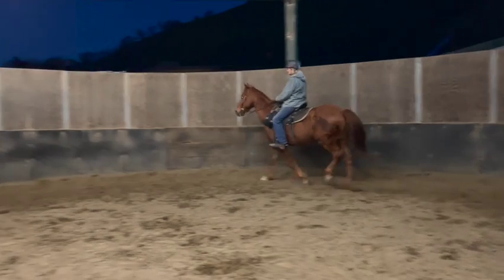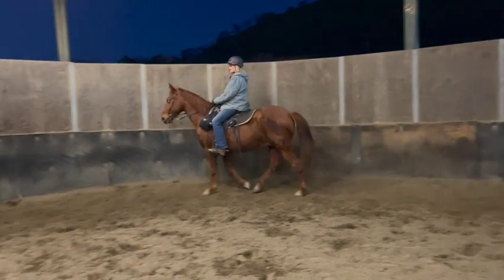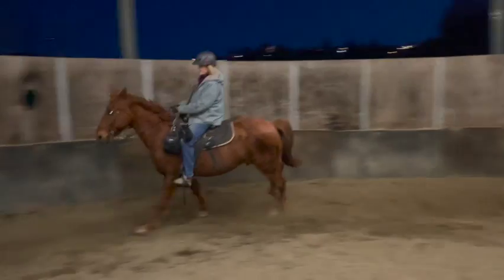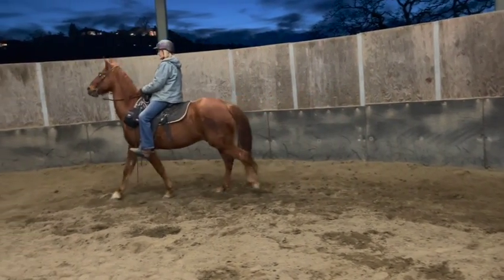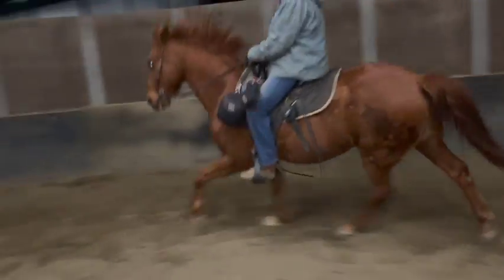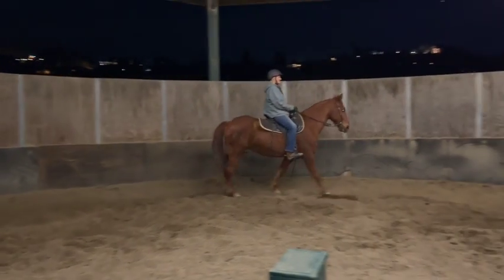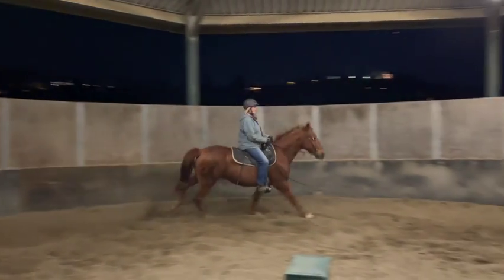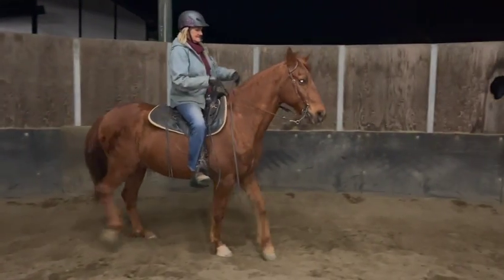Tennessee Walking Horse - Canter- Easy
MajesticRider.Com